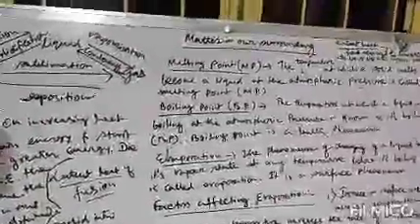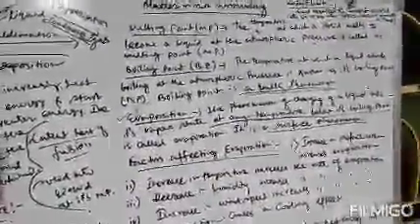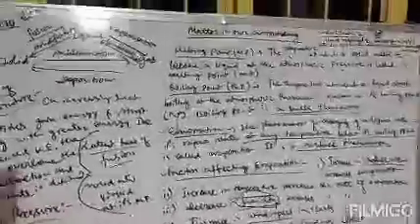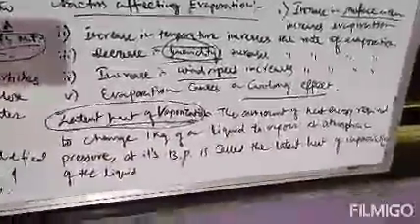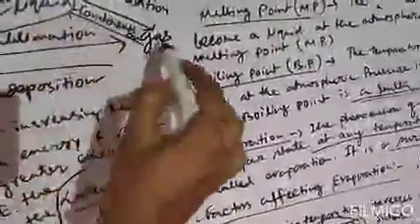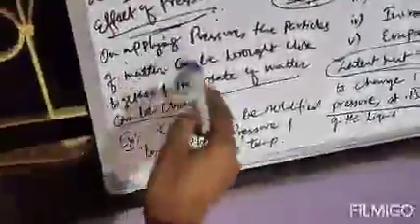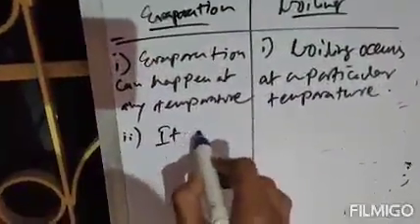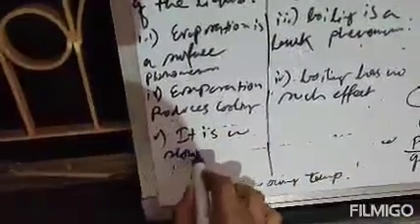MATTER IN OUR SURROUNDING